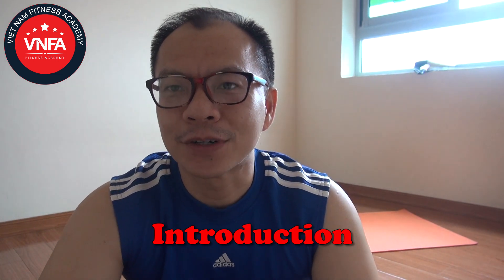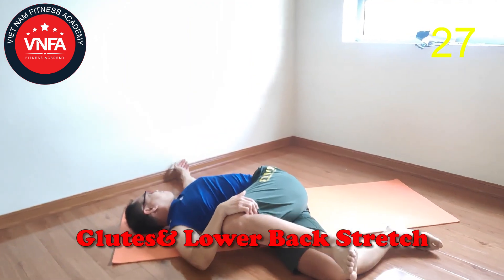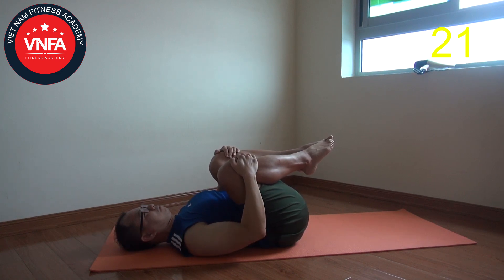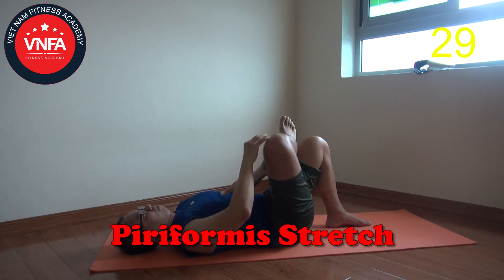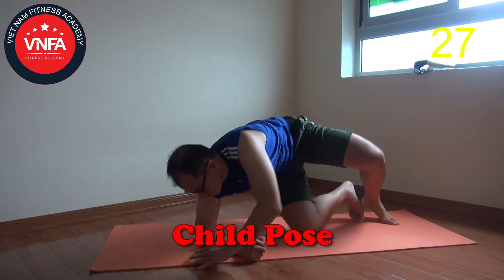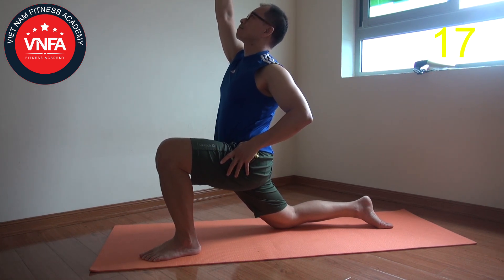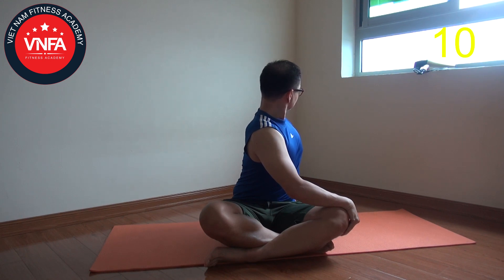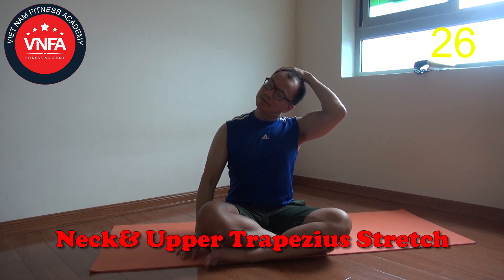Basic Stretching after weak up in morning or before go to bed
This VDO show you simple stretching method after you weak up in morning or do it before you go to sleep